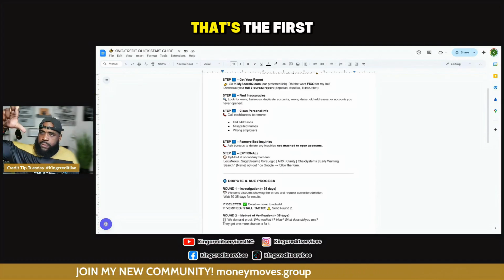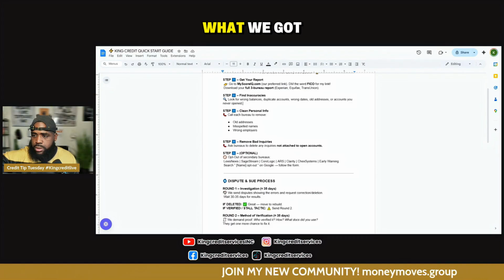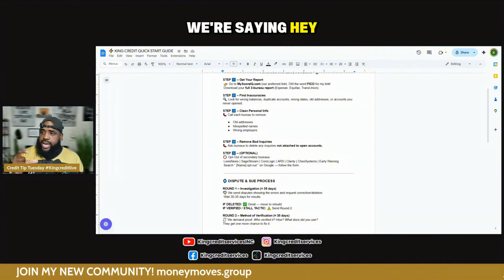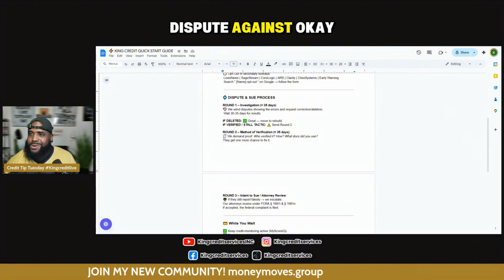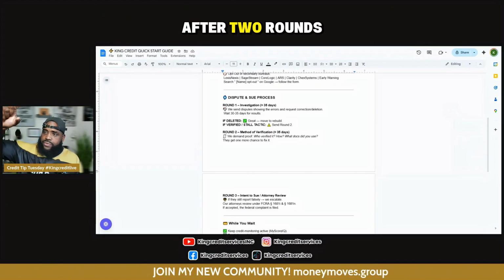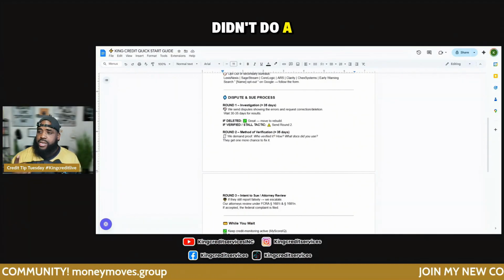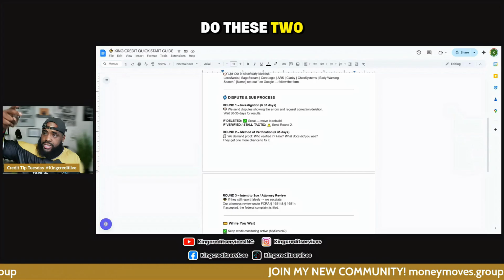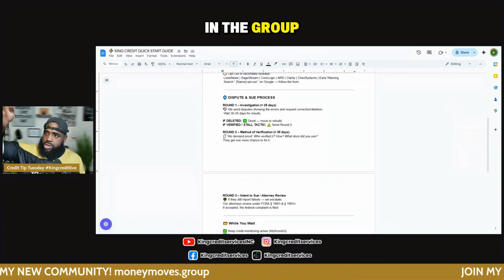Your Credit Fix Starts HERE — Quick Start Guide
👉 Follow me to stay updated on what's going on in the credit/financial world!

King Credit Services is a 5 star rated credit repair company focusing on education and efficiency! We treat all clients with respect and is always transparent about results!

Don’t trust credit repair and would rather do it YOURSELF??

Do you have LESS than 5 open accounts? Let’s Fix that!!

Meta - Facebook.com/kingcreditservices
Video Title: Your Credit Fix Starts HERE — Quick Start Guide